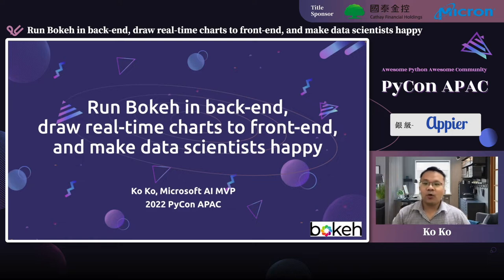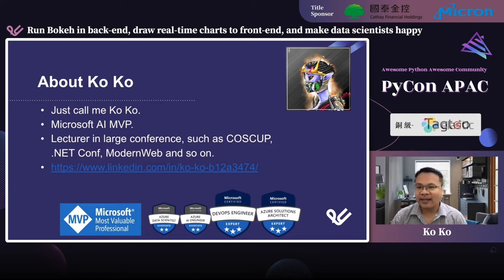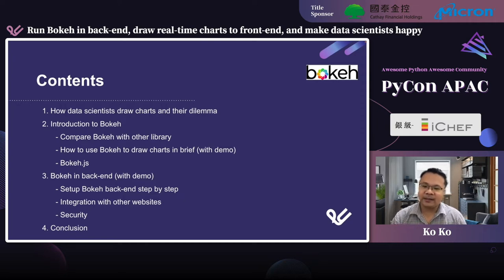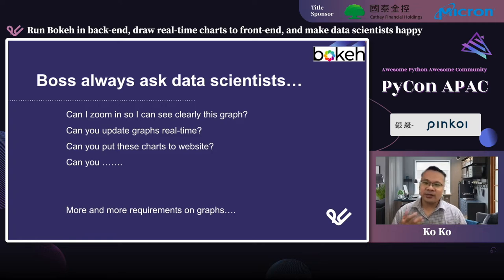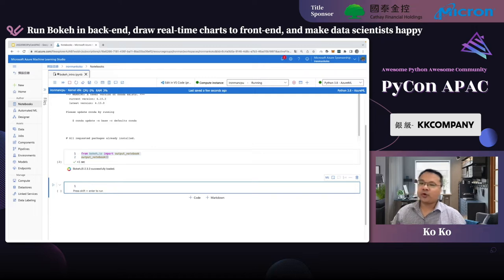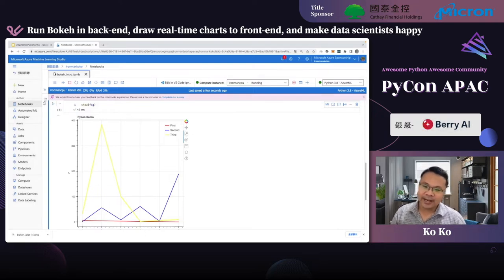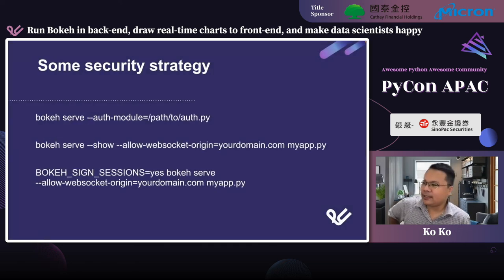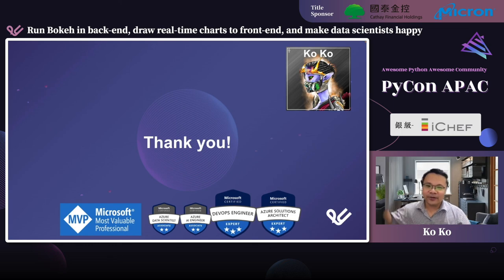Run Bokeh in Back-End, Draw Real-Time Charts to Front-End...｜Ko Ko｜PyCon APAC 2022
💬 語言 Language：英文 English
🎯 層級 Level：中階 Intermediate
🔎 分類 Category：資料分析 Data Analysis

💡 摘要 Abstract 💡
Drawing charts from data is very easy by Matplotlib or Seaborn, and you can get image of your chart and put into website. If you need an interactive chart on website, which allowed user can zoom in/out or select time axis, you might choose Bokeh to generate HTML/JS with charts that are interactable. But what if your need a real-time charts that can draw charts dynamically according to the change of data? In this presentation, I will share my experience of setup Bokeh in back-end and getting a real-time chart in front-end, so that data scientists can work with web developer easily and happily.

🚀 講者介紹 About Speaker - Ko Ko 🚀
Ko Ko is a Microsoft AI MVP and a popular lecturer in Taiwan. He had made 12 technical presentations in 2020, including the largest Open Source conference (COSCUP) in Asia, the largest .NET conference and Web development conference (ModernWeb) in Taiwan, which had more than 5,000 participants in total. He loves sharing his experience and what he learned to audience, and he believes those sharing can make each other better.